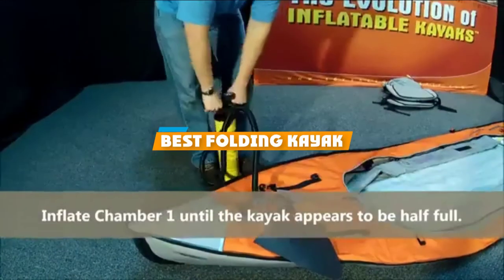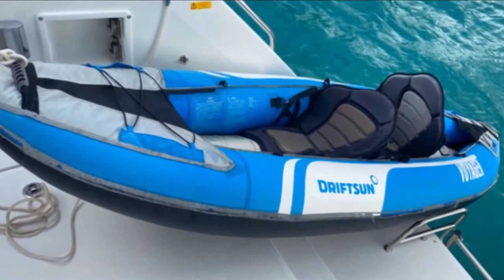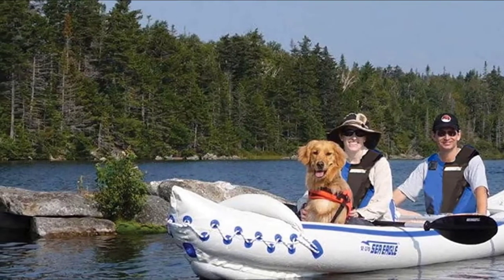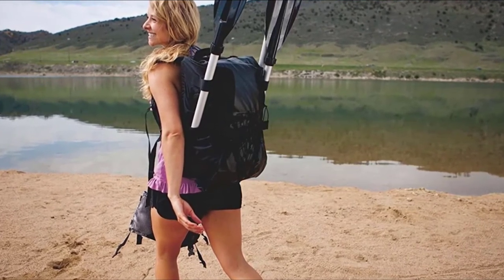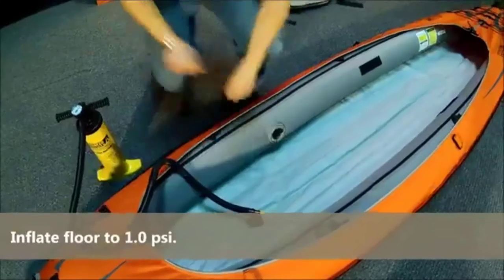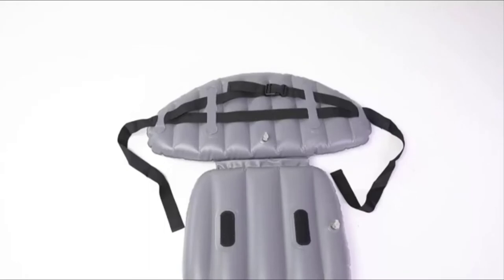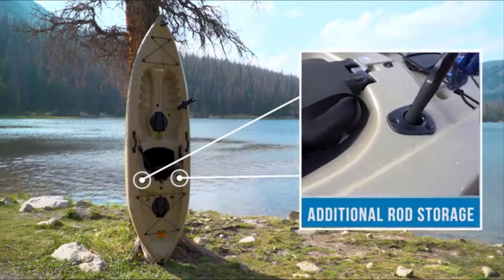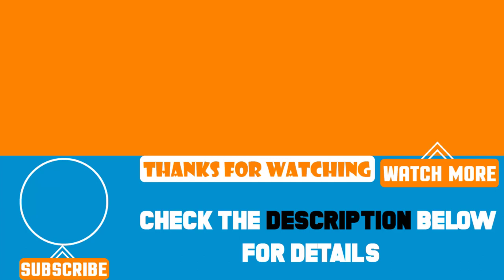Top 5 Best Folding Kayaks Review In 2024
Best Folding Kayaks featured in this video:

6. Sea Eagle 370 Pro 3 person Portable Kayak

5. Sevylor Quikpak K1 1-Person Kayak

4. Advanced Elements Advanced Frame Convertible Inflatable Kayak

3. Ztotop 2-person Inflatable Kayak

2. Lifetime Tamarack Angler 100 Fishing Kayak

1. Intex Challenger K1 Kayak

To narrow down your searching effort, we have researched the market on the Folding Kayaks. We already spent hours analyzing these top 5 Folding Kayaks to ensure your worth buying. They all come with excellent features with a great price range.

This video on the Folding Kayaks reviews in 2024 will add value for the money. So keep watching till the end and select the suited one for you.

cheapest Folding Kayaks, best price Folding Kayaks, best rated Folding Kayaks, Folding Kayaks for the money, Folding Kayaks to buy, Affordable Folding Kayaks, best small Folding Kayaks, Large Folding Kayaks